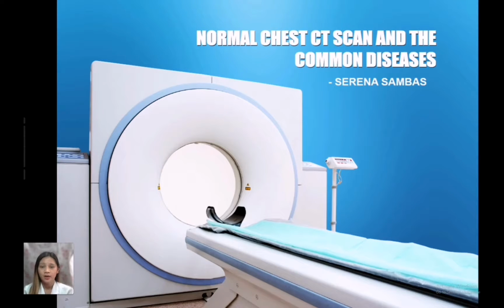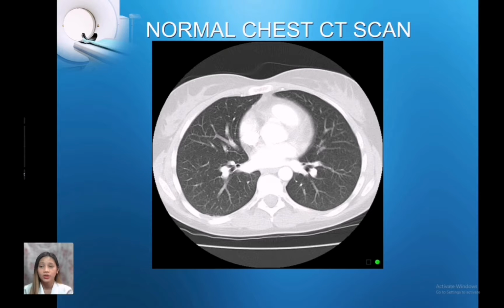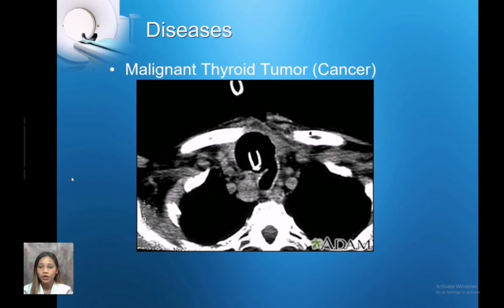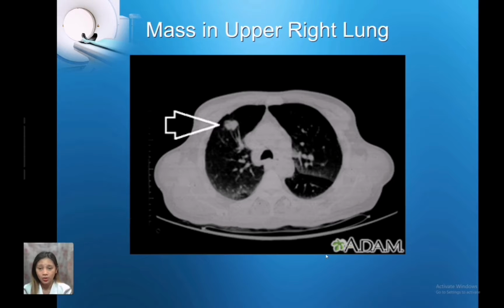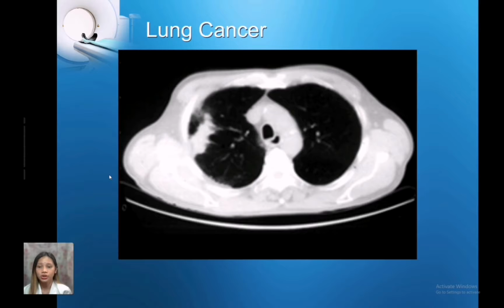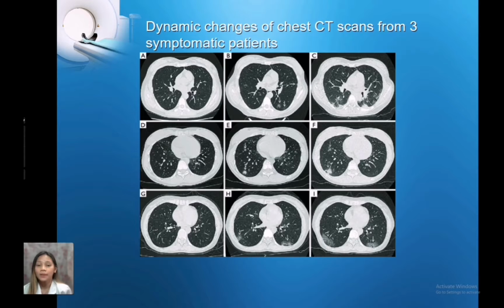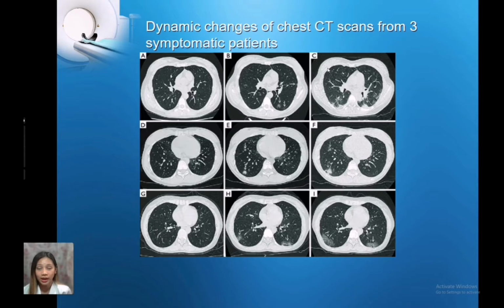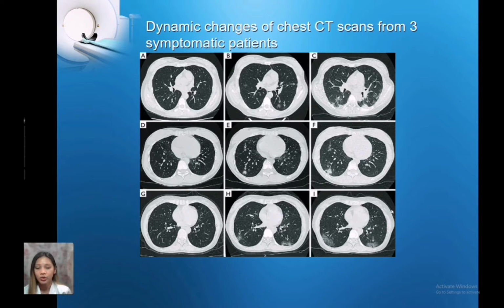CHEST NORMAL CT SCAN